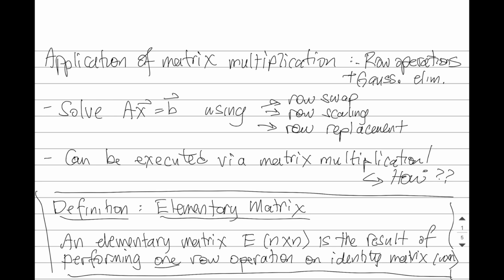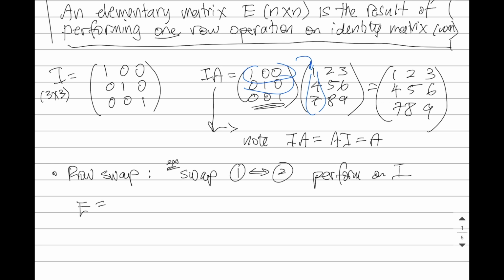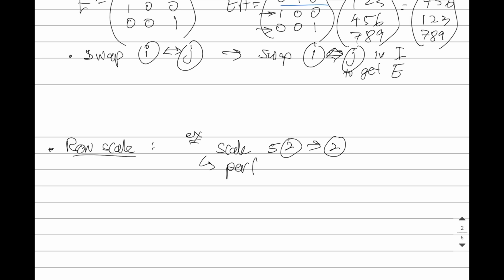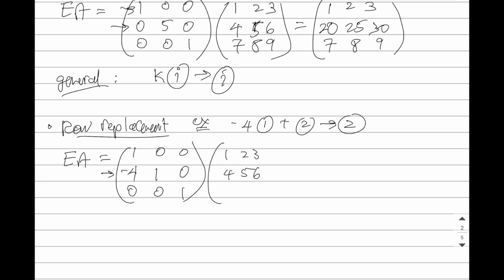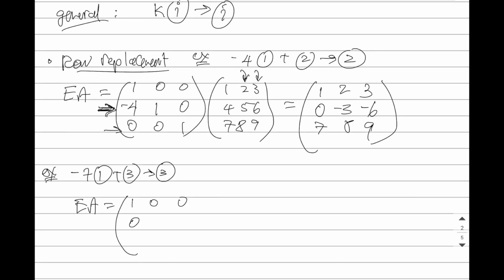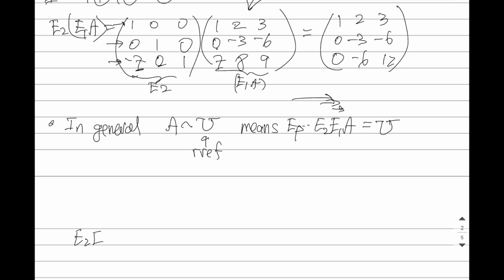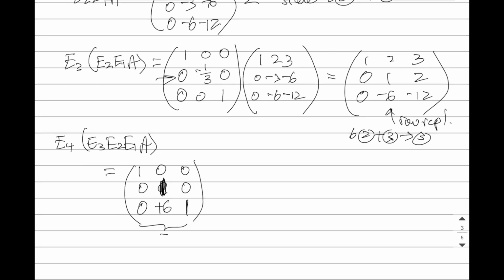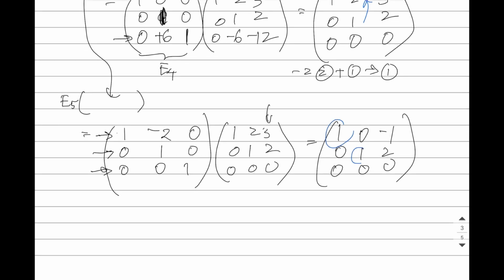MATH 2210-Sec 2.2-Elementary Matrices